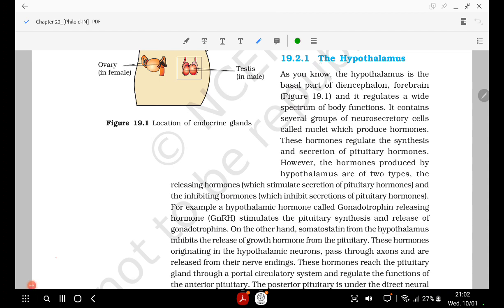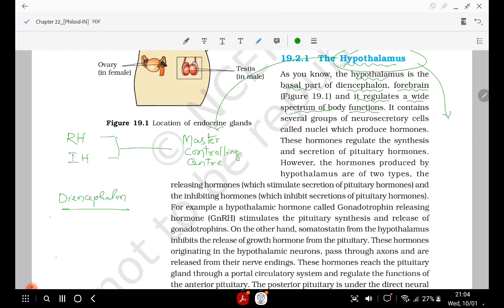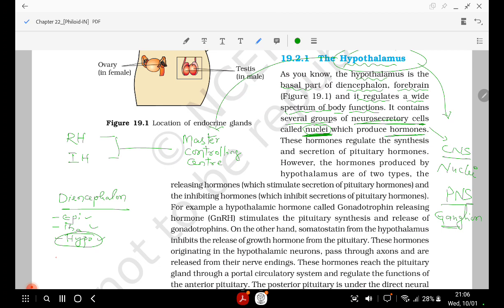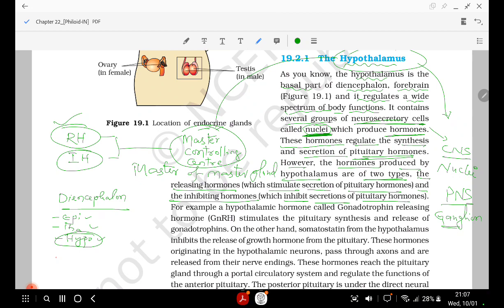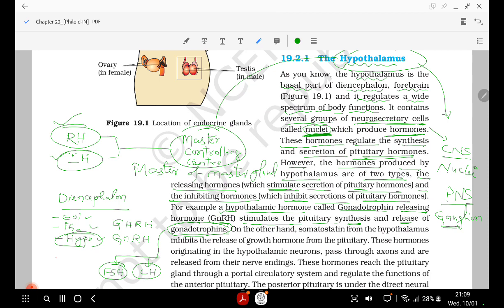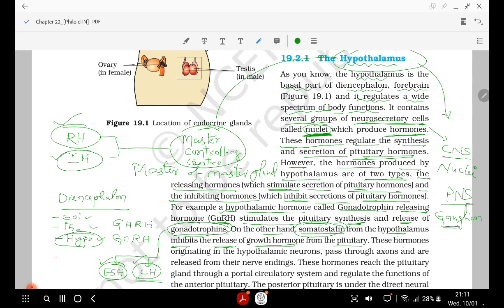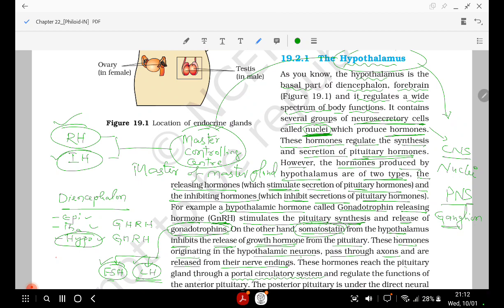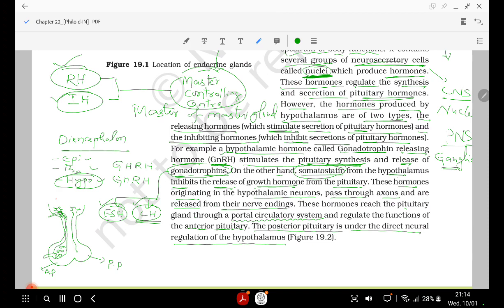HYPOTHALAMUS - ENDOCRINE SYSTEM